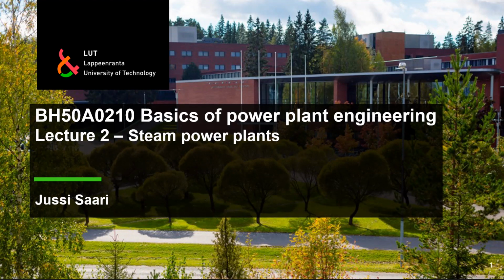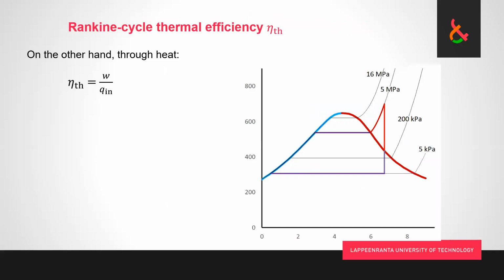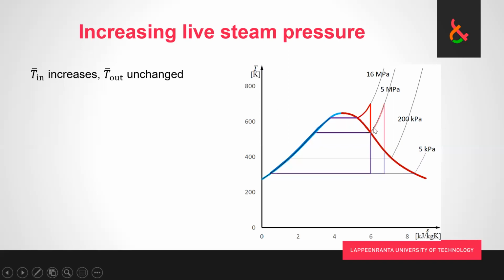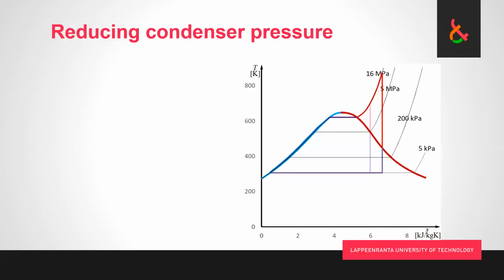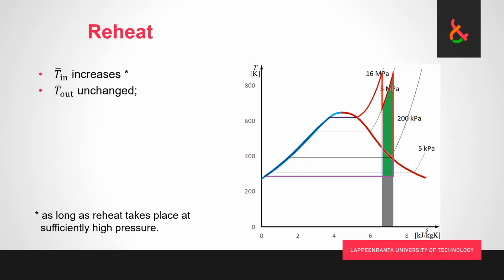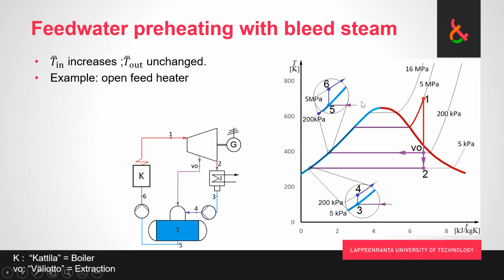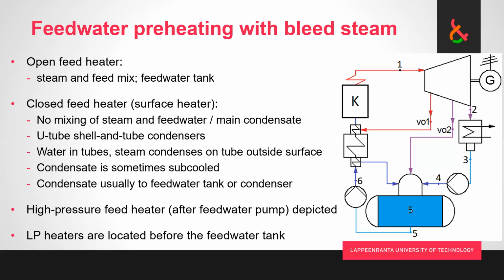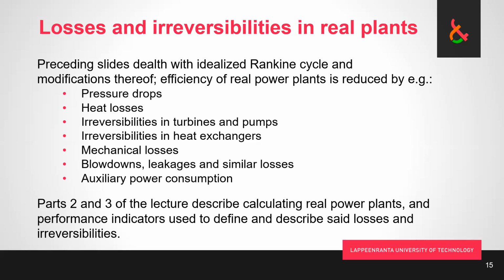Rankine cycle thermal efficiency and ways to improve it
Basics of power plant engineering,  Lecture 2, part 1/3:
- definition of thermal efficiency
- ways to improve Rankine cycle efficiency through process parameters
- ways to improve Rankine cycle efficiency by modifying the process